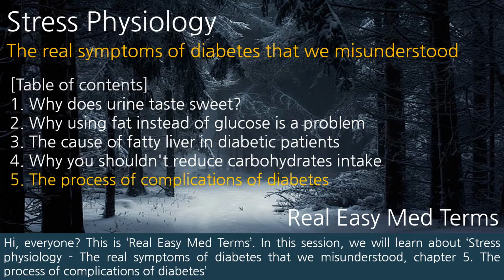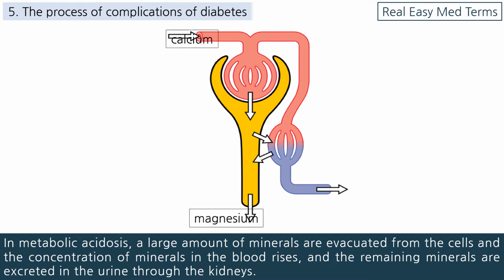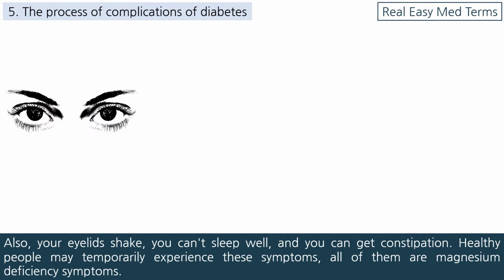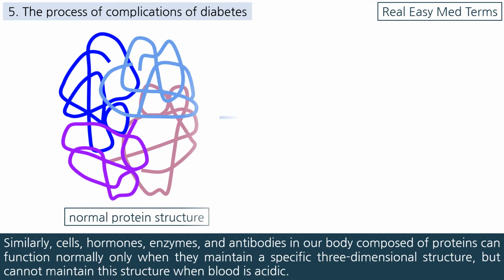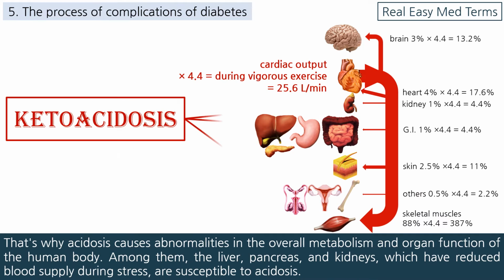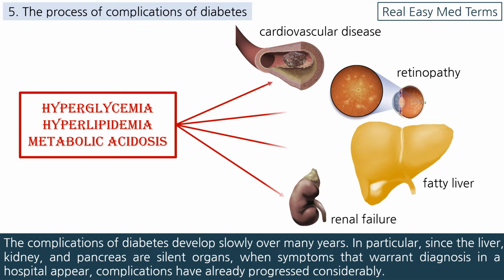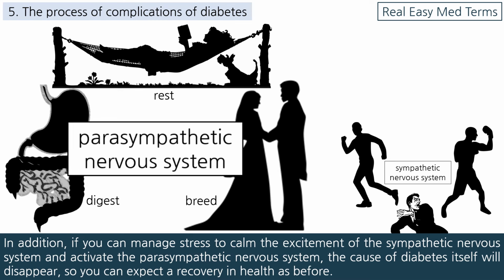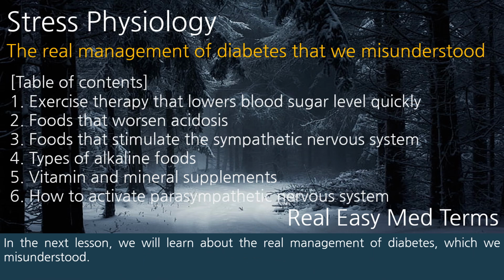process of complications of diabetes - ectopic fat, diabetic renal failure, fatty liver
In this session, we will learn about ‘Stress physiology - The real symptoms of diabetes that we misunderstood, chapter 5. The process of complications of diabetes - ectopic fat, diabetic renal failure, fatty liver, cardiovascular disease, retinopathy, magnesium deficiency, osteoporosis, insomnia, constipation, night urine’

Stress Physiology
: The real symptoms of diabetes that we misunderstood

1. Why does urine taste sweet?
2. Why using fat instead of glucose is a problem
3. The cause of fatty liver in diabetic patients
4. Why you shouldn't reduce carbohydrates intake
5. The process of complications of diabetes